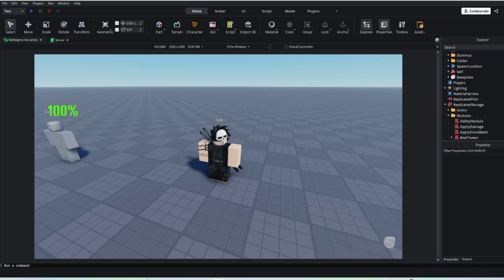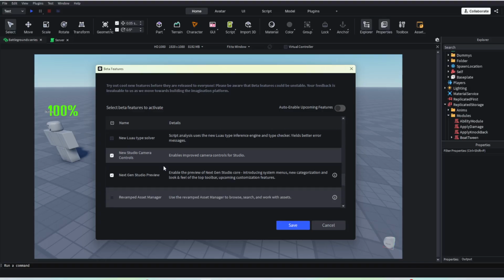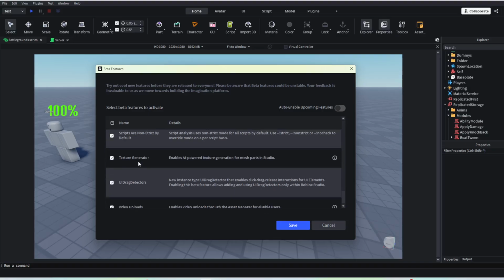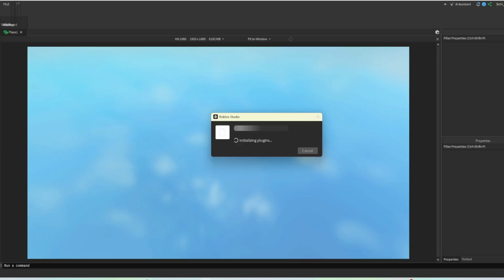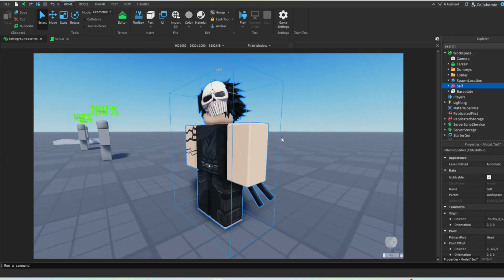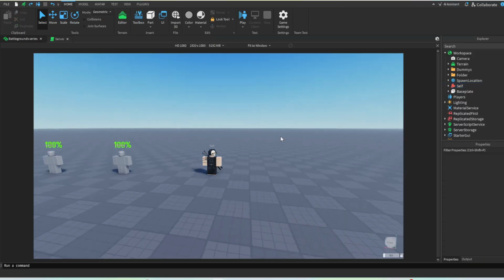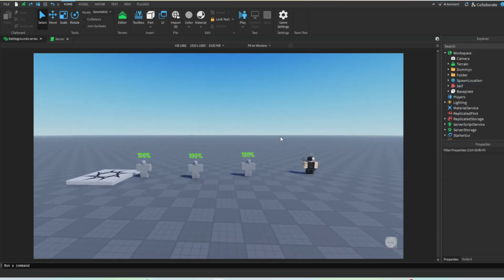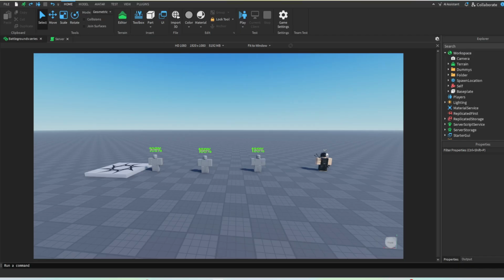How to GET BACK the OLD ROBLOX STUDIO UI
🔥Want to buy the files?

About Zeeval